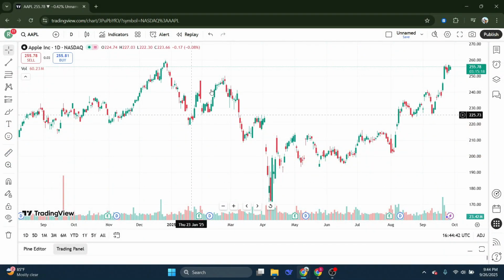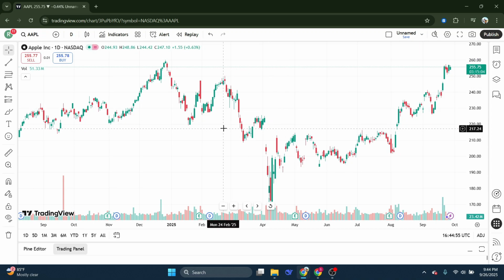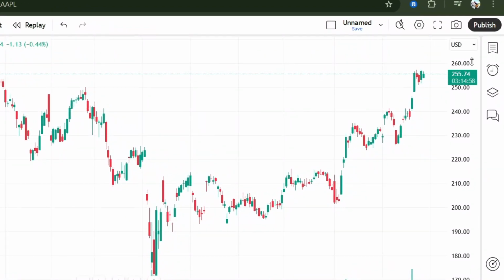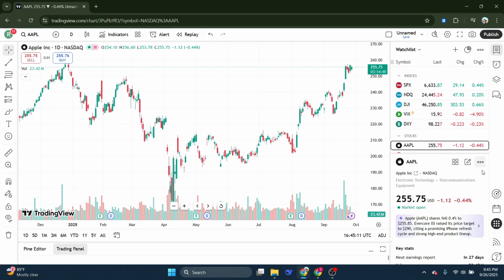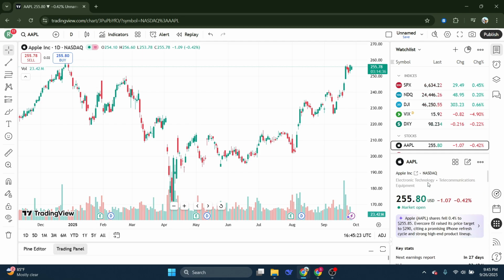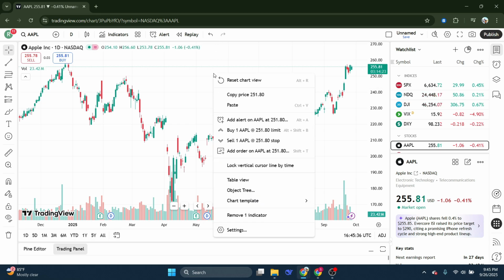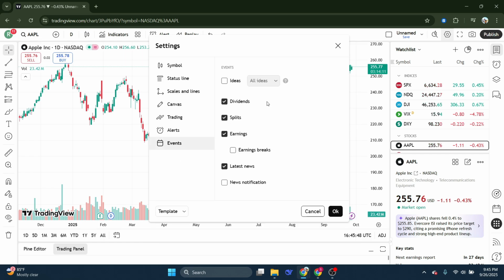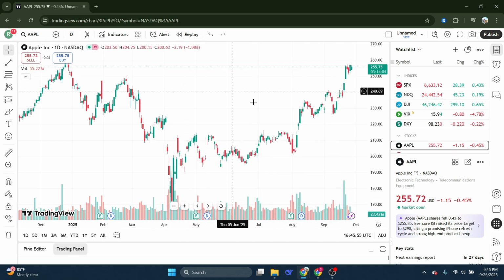How To See NEWS In TradingView (Easy 2025 Guide)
In this easy 2025 guide, I’ll show you how to see news in TradingView step-by-step. You’ll learn how to access market news, filter updates by stocks or assets, and stay informed on the latest financial trends. Perfect for traders who want real-time news to make better investment decisions.